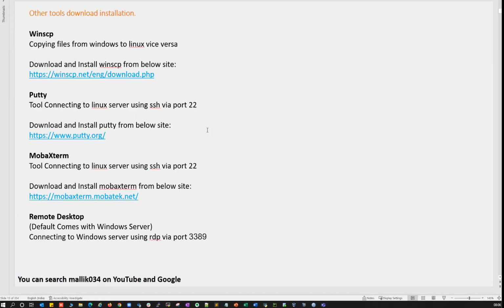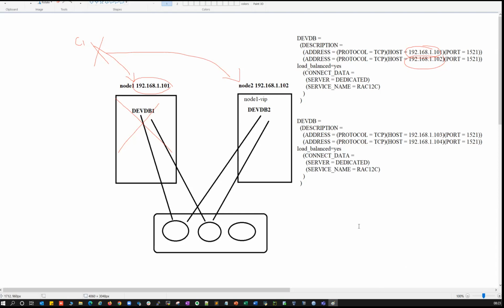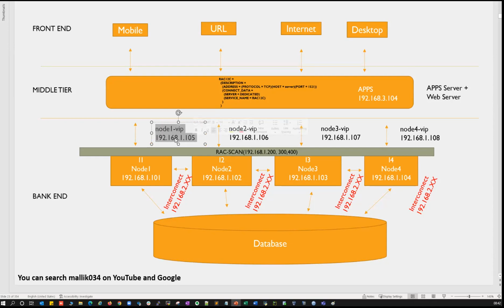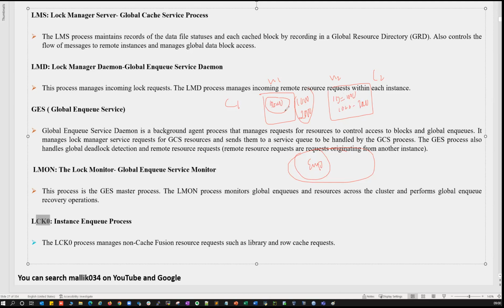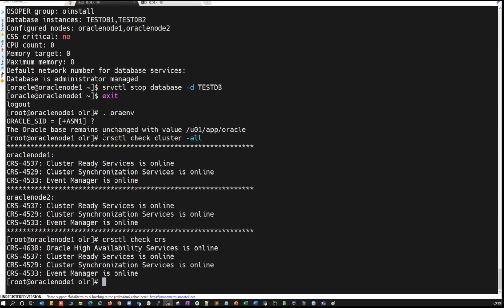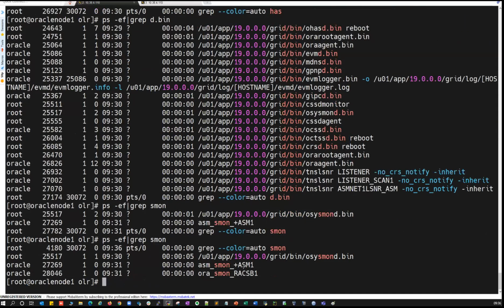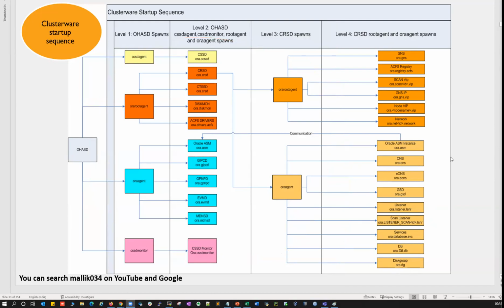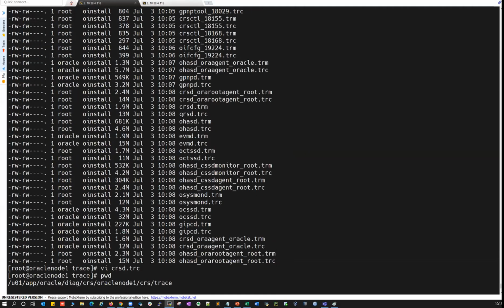Day_2_Demo_Session || Oracle RAC Architecture || Clusterware Startup Sequence & Troubleshooting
Don't miss the Demo classes, Please find the below zoom link for attending the Demo classes:

Demo Classes:
02-Jul-2022 and 03-Jul-2022 (Sat & Sun)
Time: 8:00 AM IST to 10:00 AM IST

Course Start Date: 09-Jul-2022 (Sat)

Reach out me on my WhatsApp for more details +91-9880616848

Meeting ID: 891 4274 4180
Passcode: 597501

Below are the more details about course duration and fees:

Fees and Duration:
RAC Course fees: 15K INR.
Demo Classes Date & Time:  02-Jul-2022 and 03-Jul-2022 (Sat & Sun)(8:00 AM IST to 10:00 AM IST)(2 hrs)
Timing: 08:00 AM IST to 12:00 AM IST (4 hrs)
Duration: 6 Weekend s (Appx 48 to 50 hours)
Weekend Course: Saturday and Sunday

Please refer the below Demo session links from previous batch:

Database Demo Classes:
RAC_Course_Demo_Session_1
RAC-Course-Introduction-&-Basics-Of-RAC-Architecture

RAC_Course_Demo_Session_2
RAC_&Clusterware_Administration&_Cluster_Startup_Sequence

Some important facts and features about the course:

Once course Registration is done by making payment, You will grant access on google drive, where you will get access on
1.PPTs
2.Workbook
3.Lab Material
4.Softwares
5.Oracle Ready VM machine
6.Previous batch recordings
7.Baisc Database recordings
8.Daily Logs
9.Everyday classes are recorded and uploaded to google drive
10.Dedicated WhatsApp group for communication and support
11.These course materials and WhatsApp groups are lifetime accessible

This is one time registration fees where you can attend this course a number of times without paying any extra money for this course.

Regards,
Mallikarjun Ramadurg